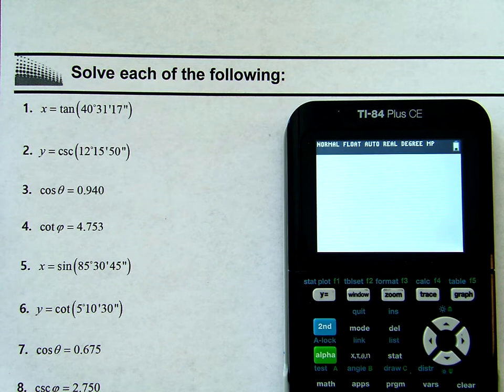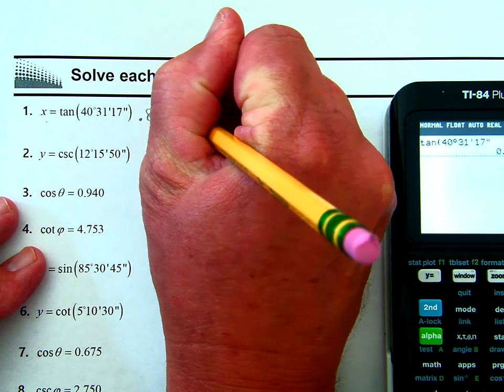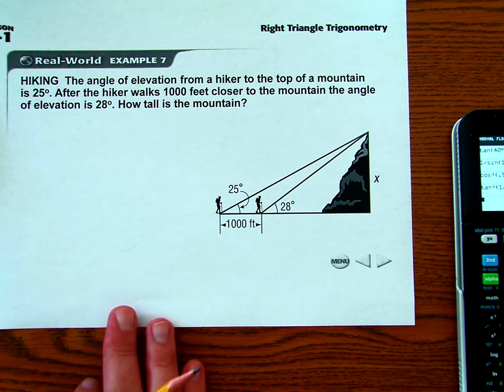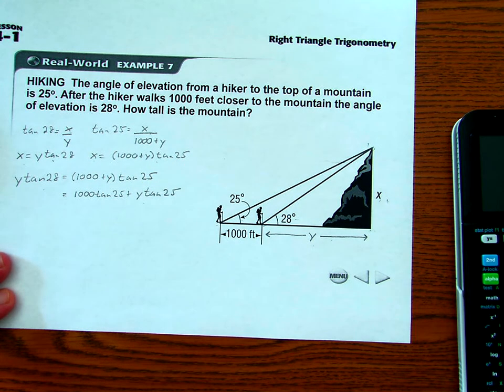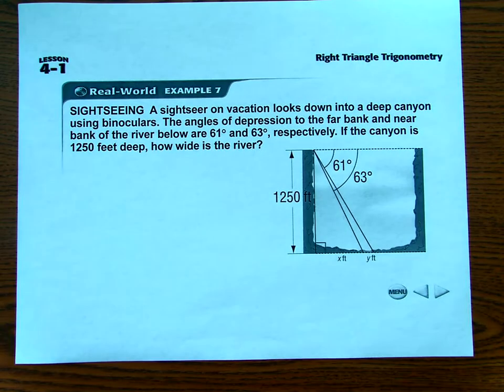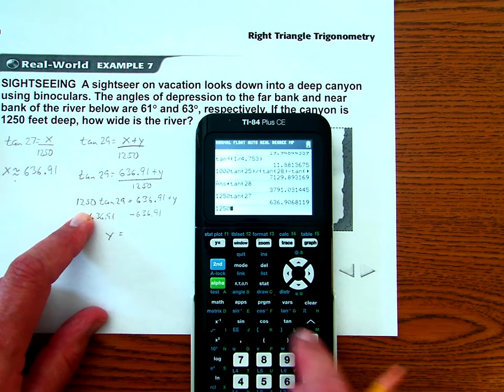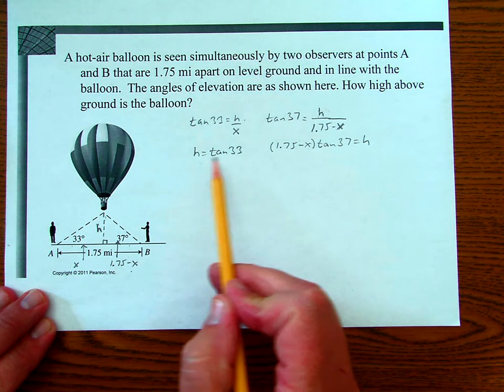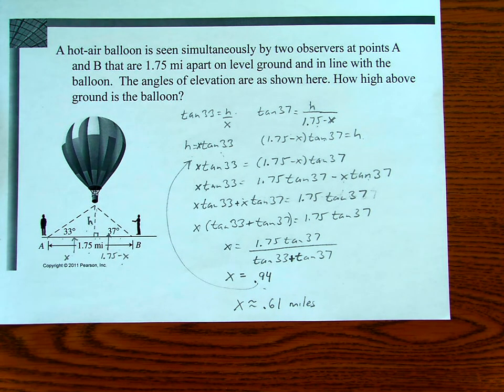Trig Unit I PPT Part 2